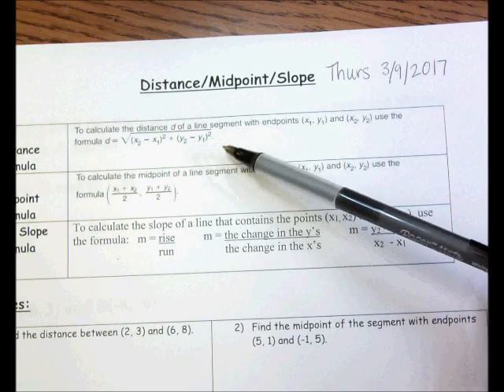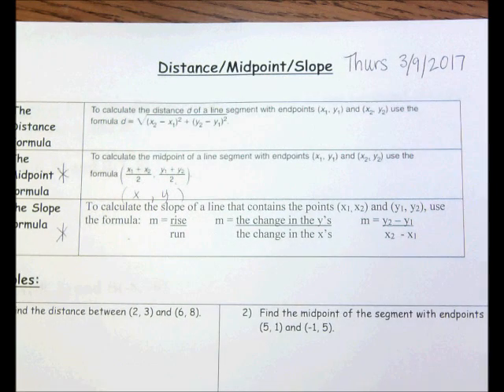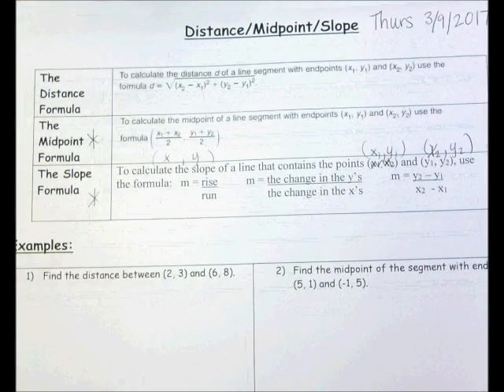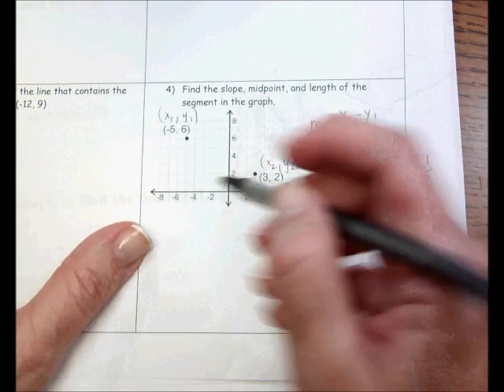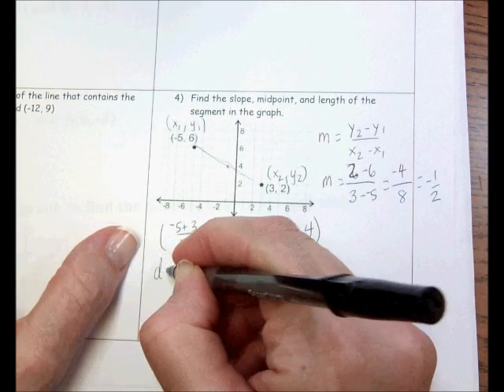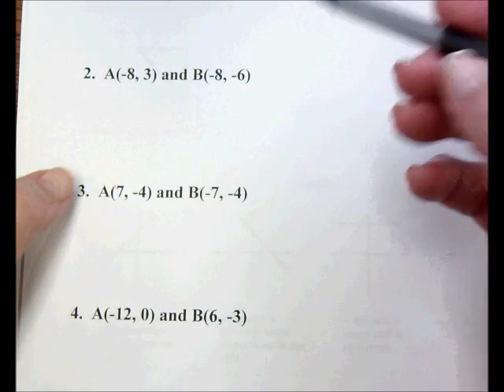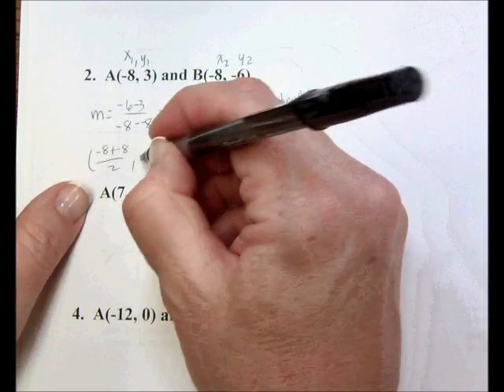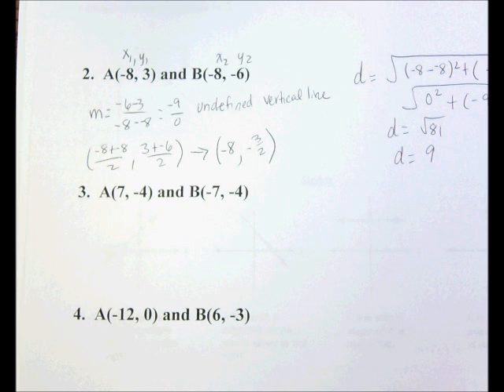Slope Distance Midpoint Video